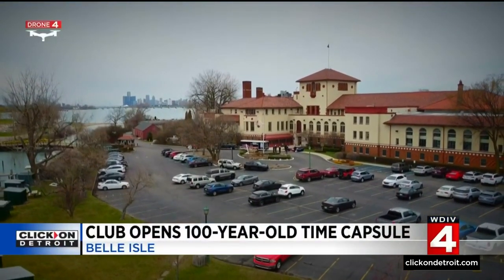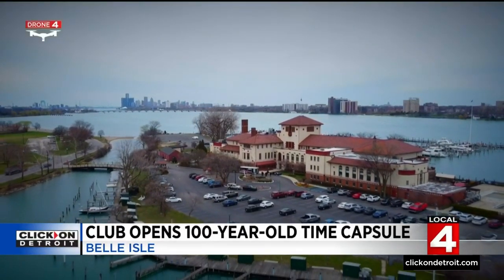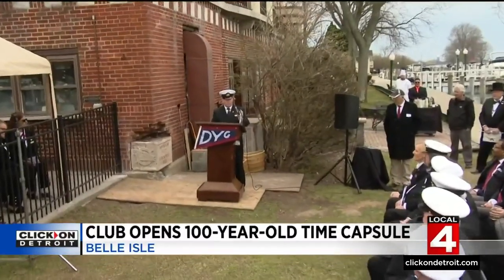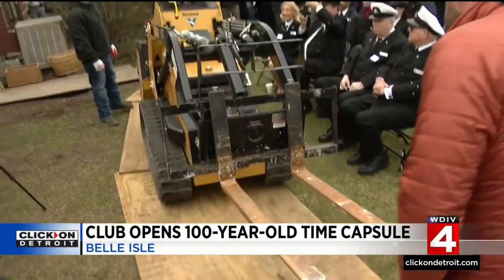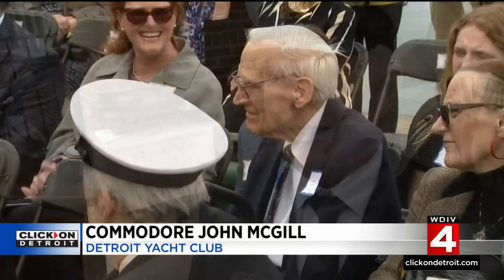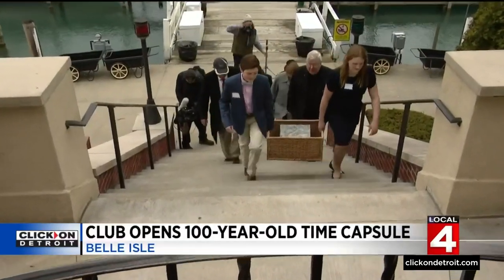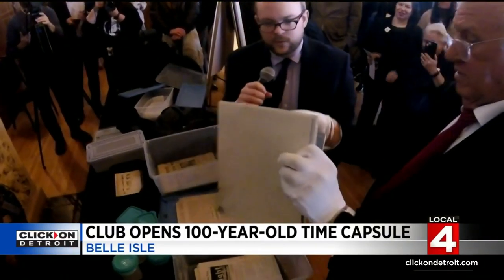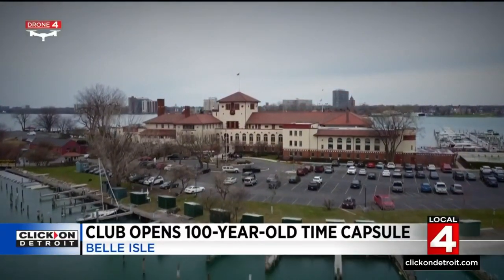Detroit Yatch Club opens 100-year-old time capsule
100 years ago today, the cornerstone was laid at the Detroit Yacht Club. Inside was a time capsule, and it stayed shut Until Friday (April 22). On the club's 100th birthday, they decided to open it up and see what was inside, and our Tim Pamplin was there for the big moment.